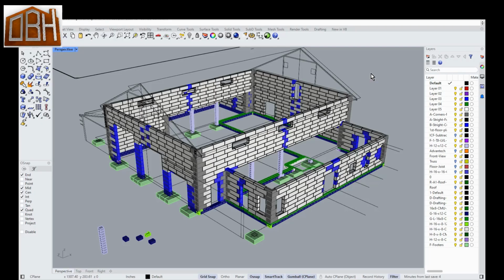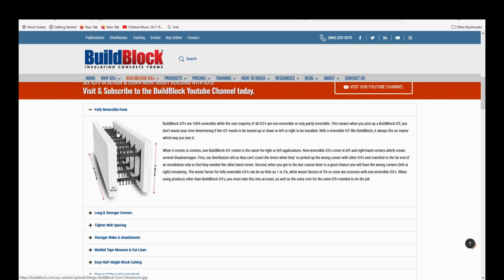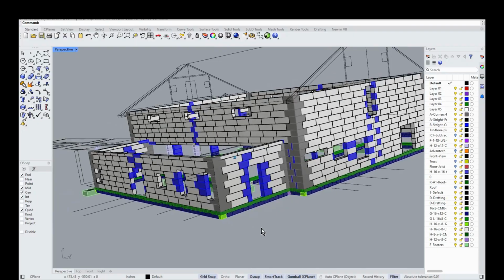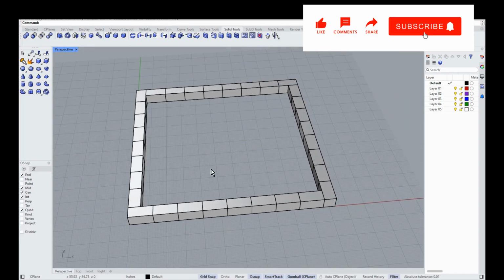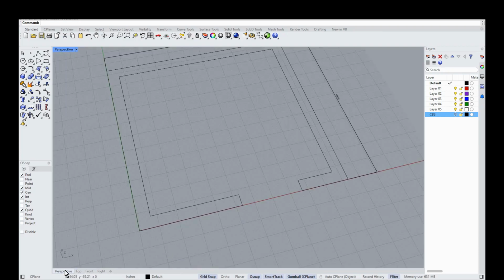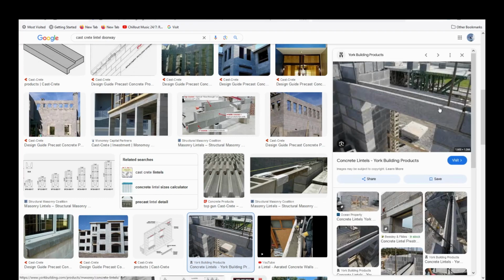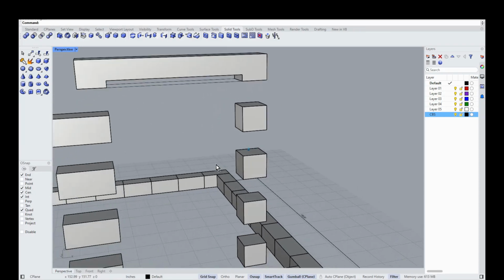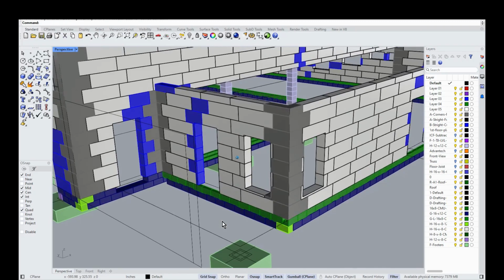3D block course in Rhino3D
3D Block Course in Rhino 3D

Methods for Architects & Engineers who use Rhino to accurately “grid” for block course.

Works for conventional cinder blocks, columns and even ICF (insulated concrete forms).

3D Connexion Space Mouse =